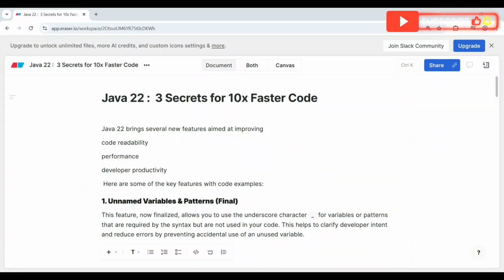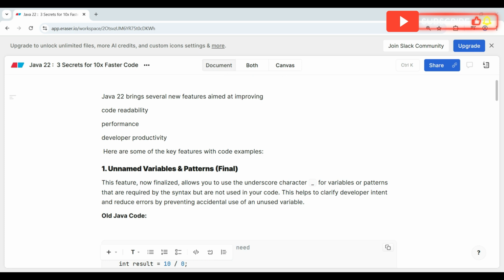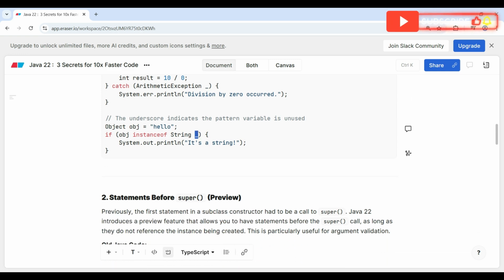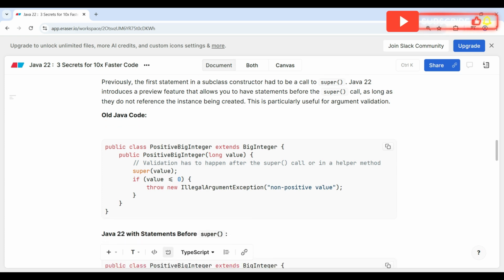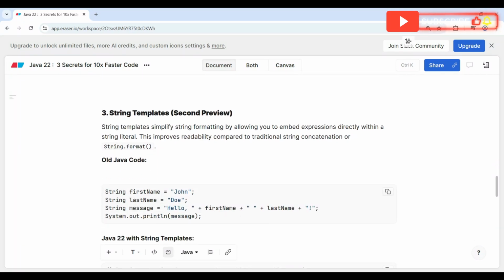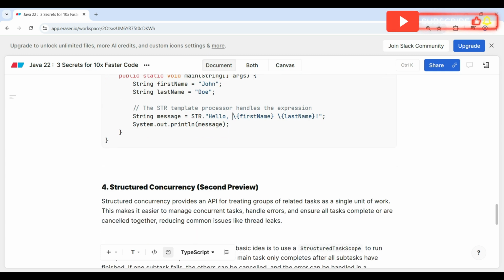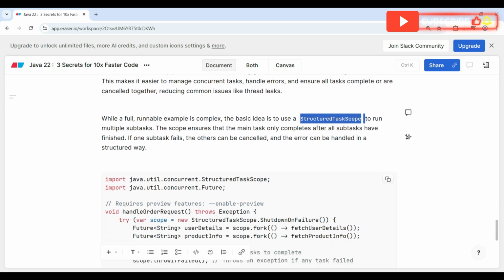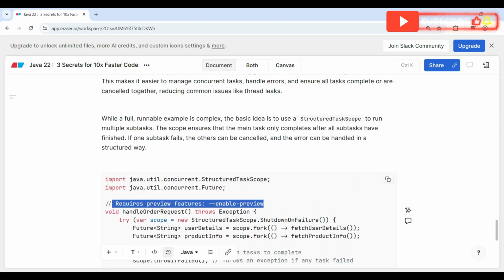Java 22 Features: 3 Secrets for 10x Faster Code | Under 7 Min | A Developer's Guide | Exploring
Java 22 Performance: 3 Secrets to 10x Faster Code (Under 7 Min!)

In this video, I'm sharing my top 3 secrets to writing code that's up to 10x faster in Java 22. From optimizing garbage collection to leveraging new language features, you'll learn practical techniques that will dramatically boost your application's performance. Watch now to master code efficiency and take your Java skills to the next level. This guide is perfect for developers looking to optimize their workflow and build high-performance applications.

What are the best ways to optimize Java code?

How can I make my Java application run faster?

What's new in Java 22 for performance?

How do you tune the JVM for better performance?

What is the role of the JIT compiler in Java performance?

How does garbage collection affect Java speed?

What are the key features of Java 22?

What is Project Loom in Java?

How can I improve code efficiency in Java?

What are some common Java performance bottlenecks?

How do I use the new features in Java 22?

What are the benefits of using structured concurrency?

How to avoid memory leaks in Java?

What are the best practices for writing high-performance Java code?

How do you profile a Java application?

How does Project Valhalla improve performance?

What is region pinning in Java?

How can I reduce latency in a Java application?

What are the key differences between Java 21 and Java 22?

How to use string templates in Java 22?